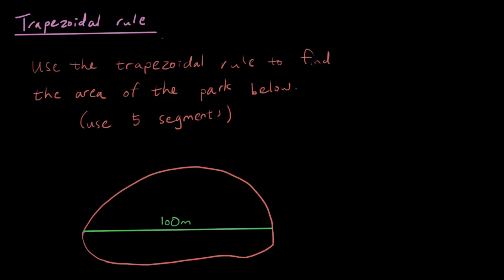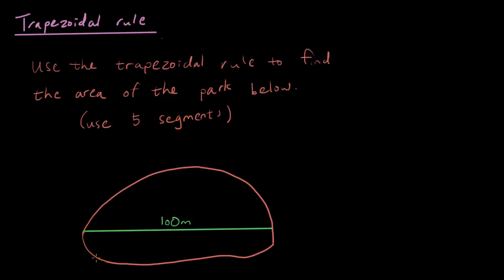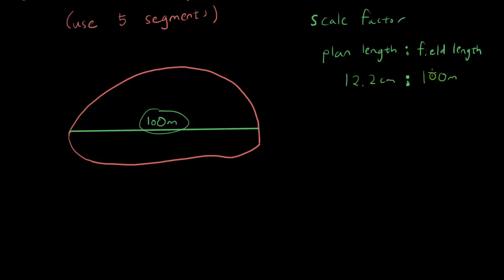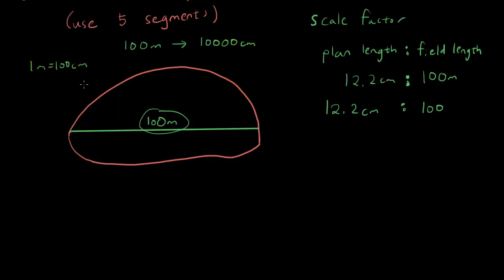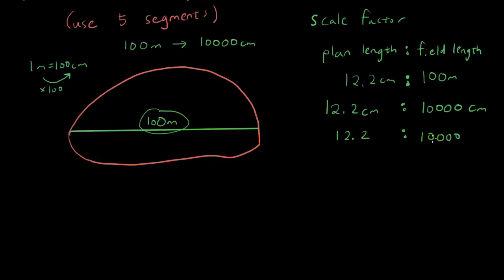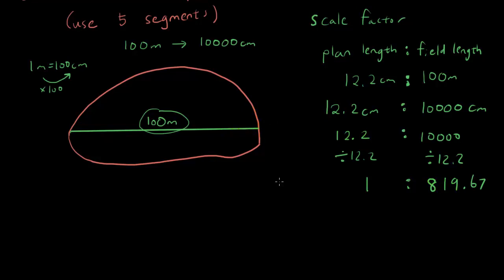Year 12 Maths A - Trapezoidal rule problem with scale factor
In this tutorial we find the area of a shape where the scale factor of the drawing is not given to us. Before you can find the area using the trapezoidal rule, you would have to find the scale factor first, and then use the scale factor to find the field lengths of the measurements, before you put the measurements into the formula.